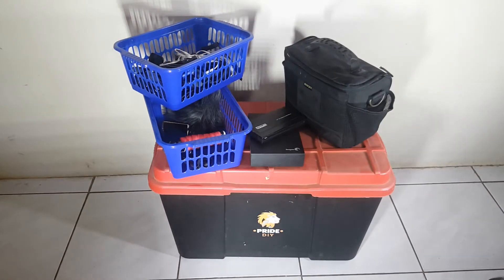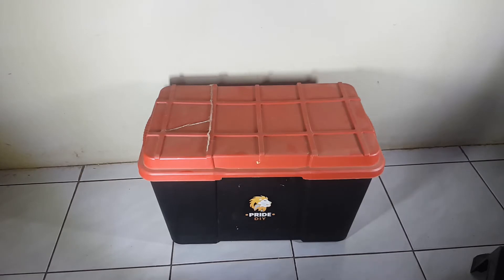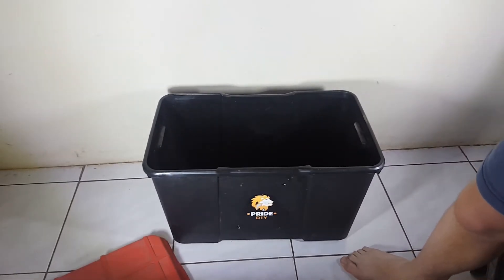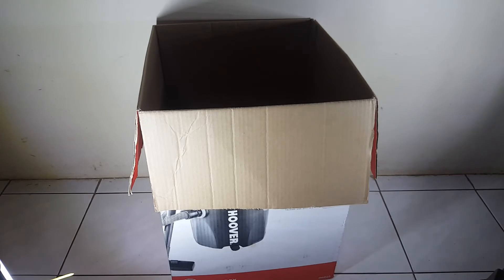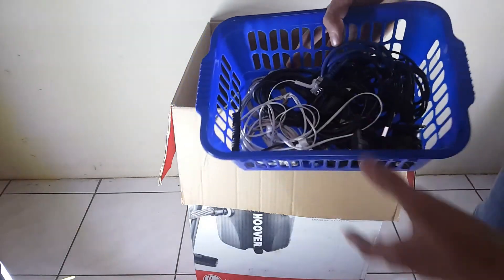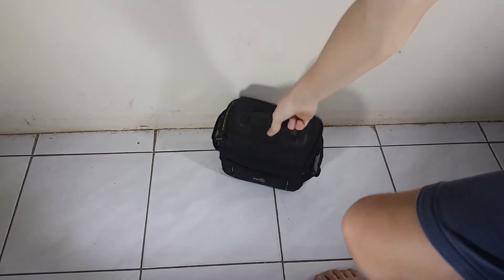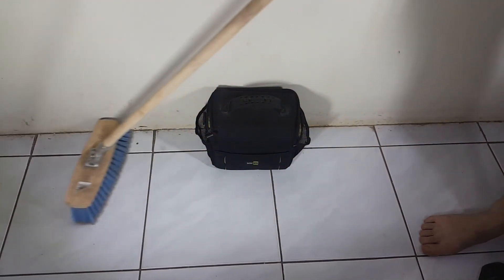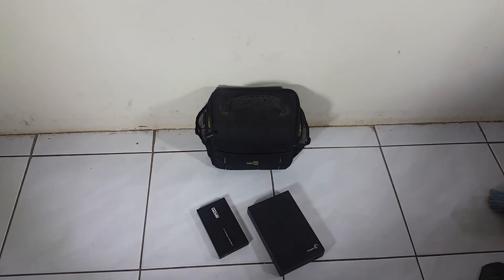Three Organizing Life Hacks 4 YouTubers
Sorry There is no description 😥

But like If YOU want to see why !!!